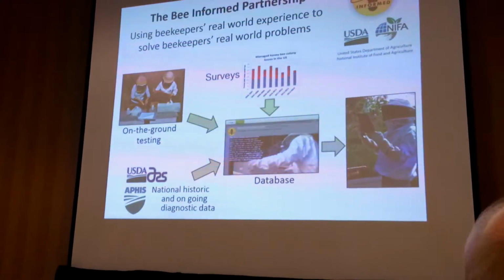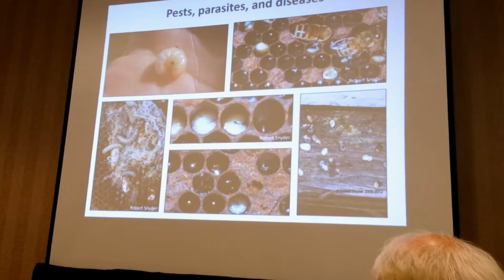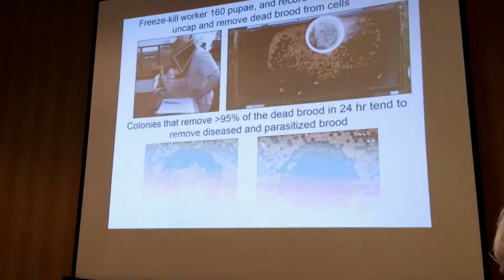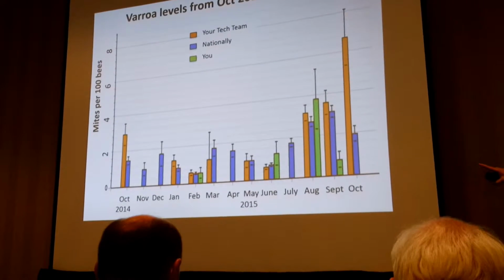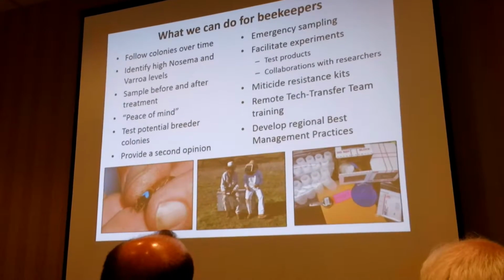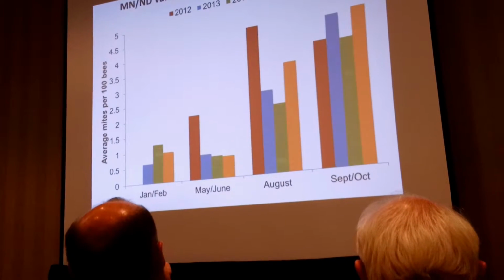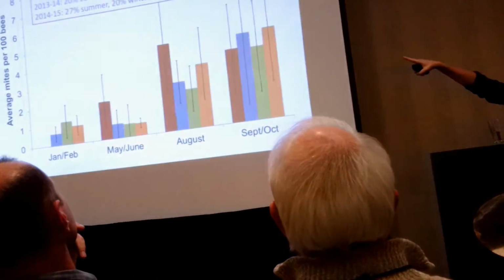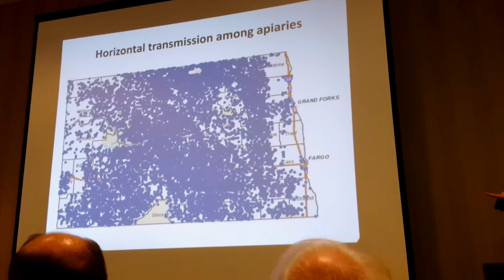"Results Beekeepers Can Use" by Katie Lee, Midwest Honey Bee Tech Transfer Team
This talk was given at the 2015 California State Beekeepers Association (CSBA) Convention in Sacramento, November 16-20.